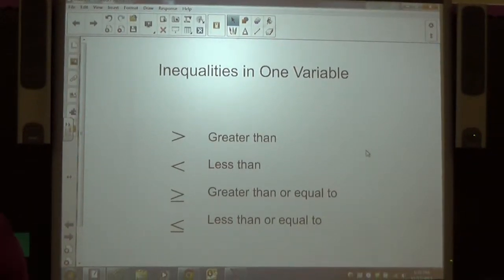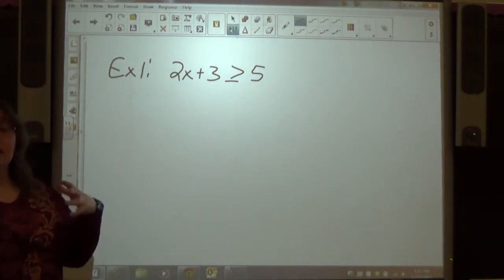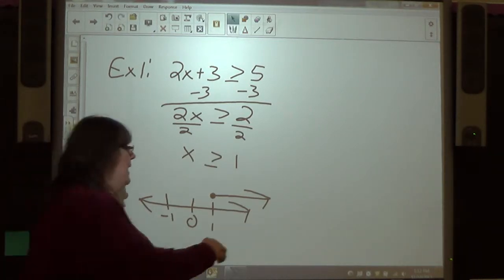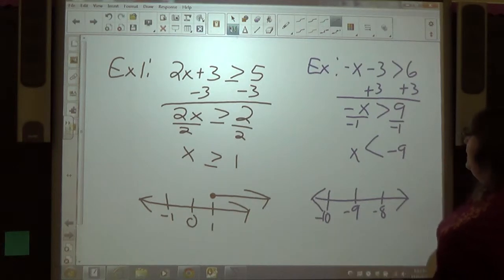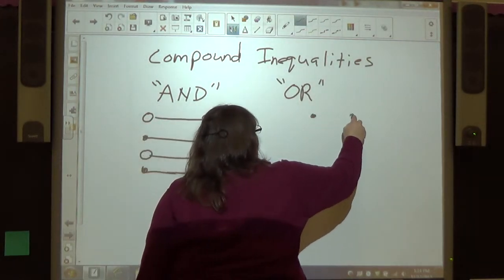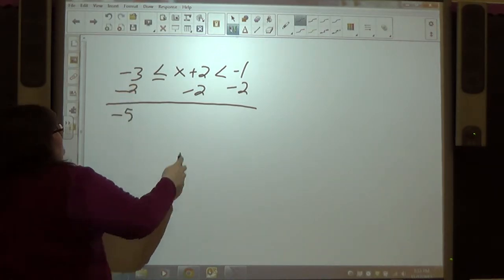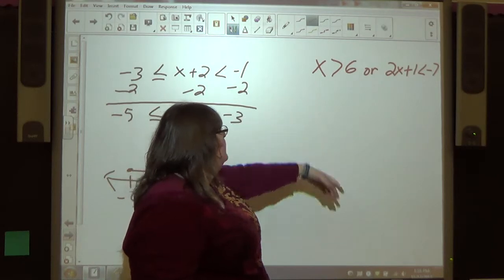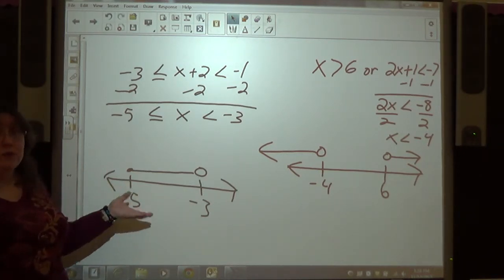Simple and Comound Inequalities in one Variable